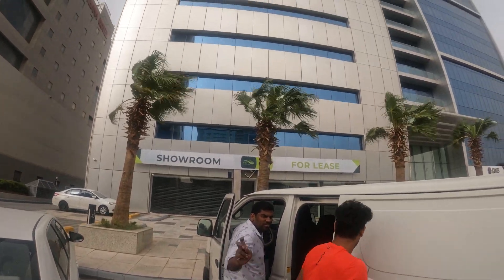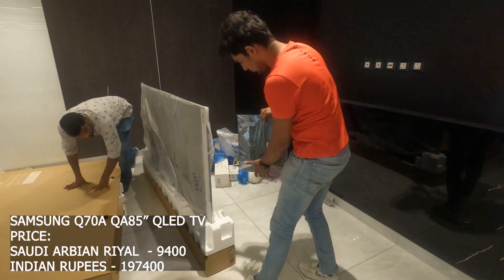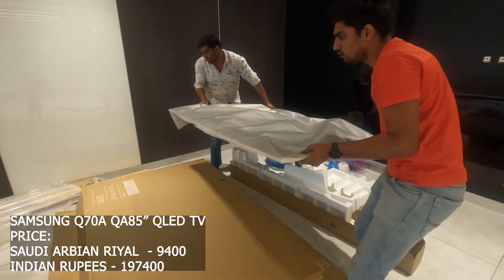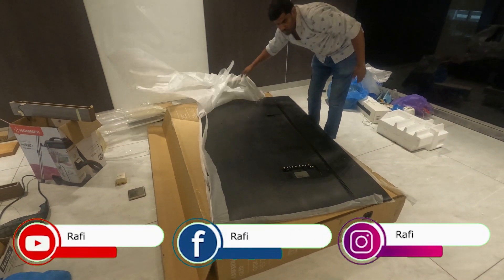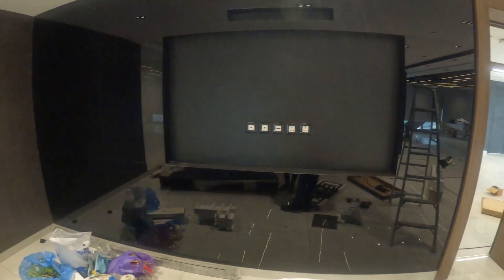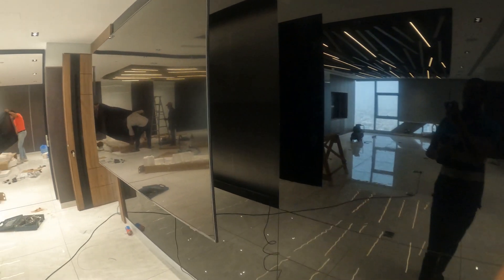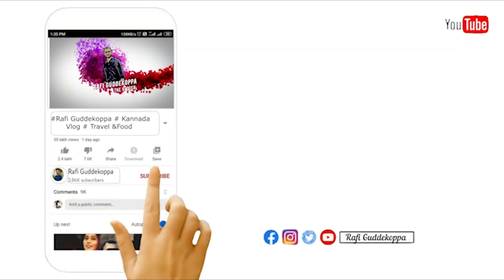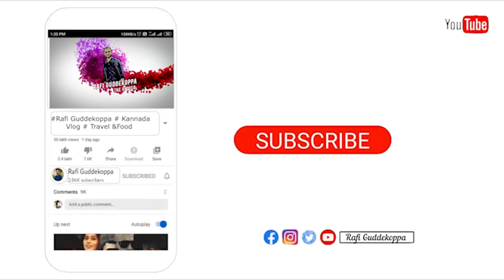Samsung 85" QLED TV Unboxing And Installation At Saudi Arabia